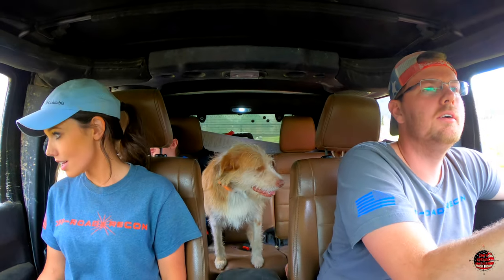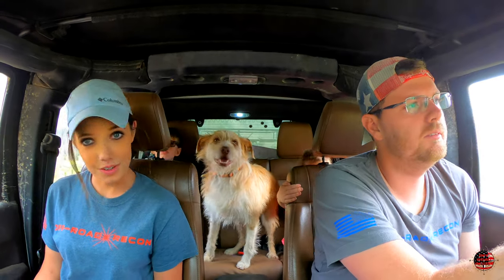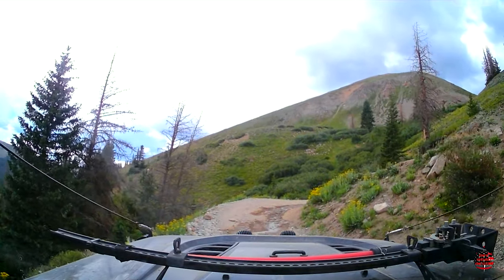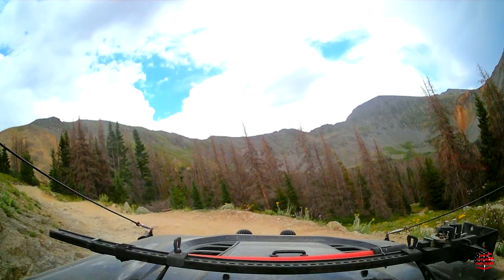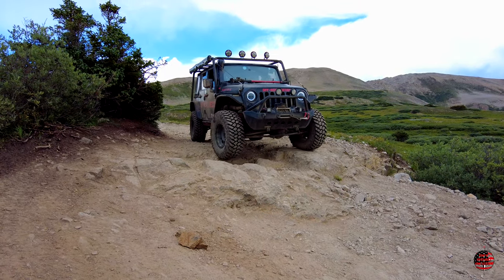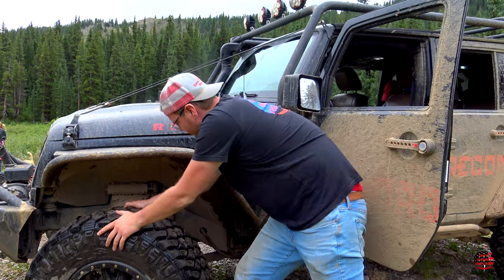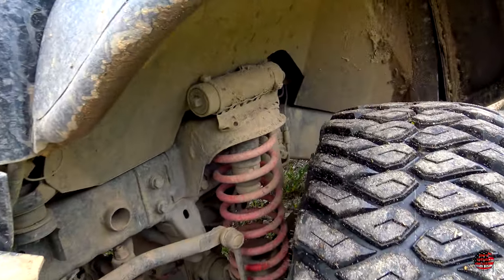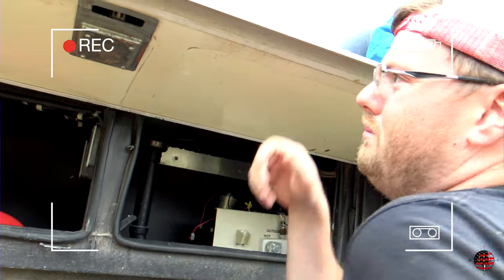Wheeling through in the mountains of Colorado!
Watch what I do to Brandi in Taylor Park Colorado!